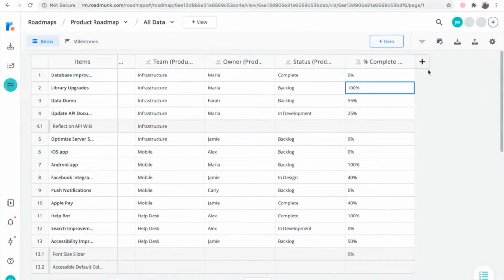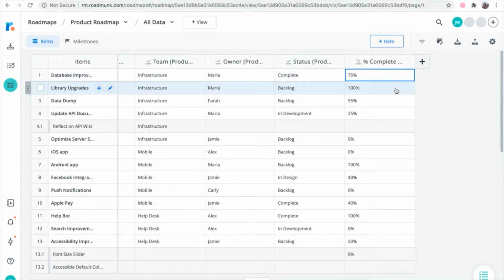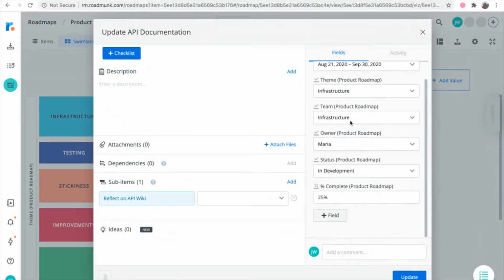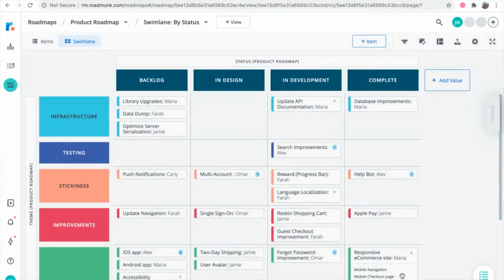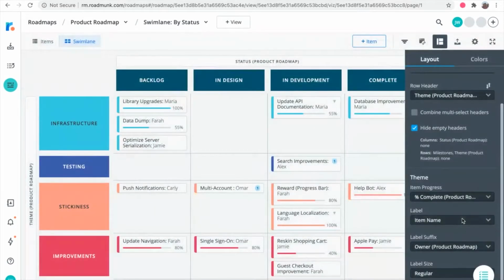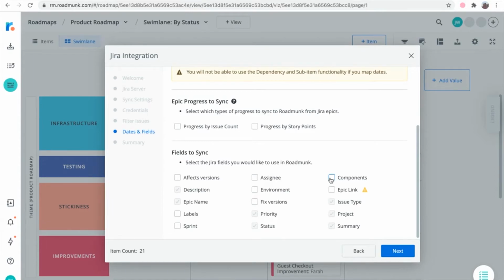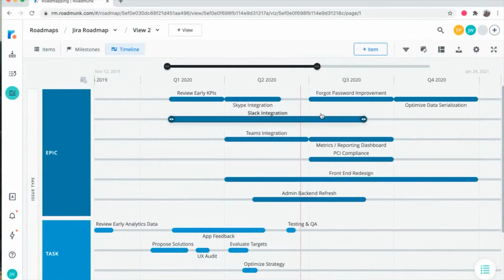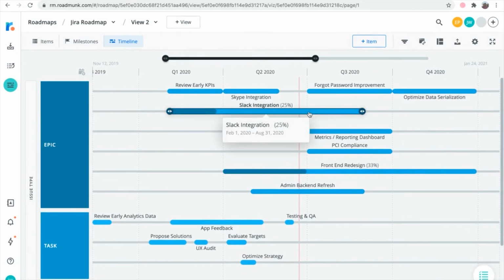Visualizing item progress on your roadmaps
If you want to visualize and keep track of your project completion status without having to second guess where it is in the process, item progress is here to save the day.